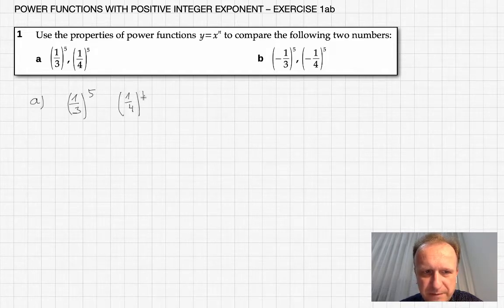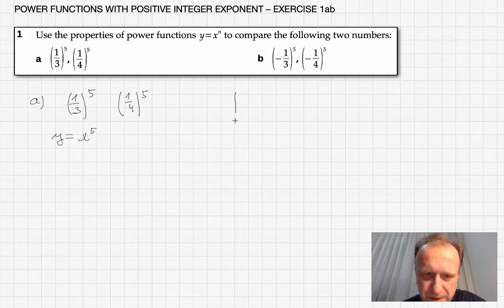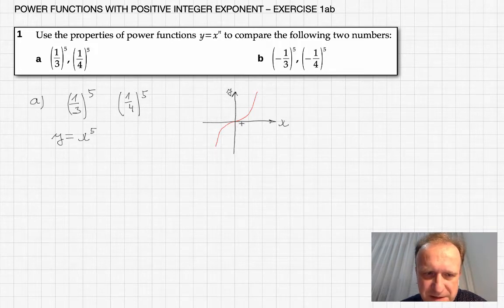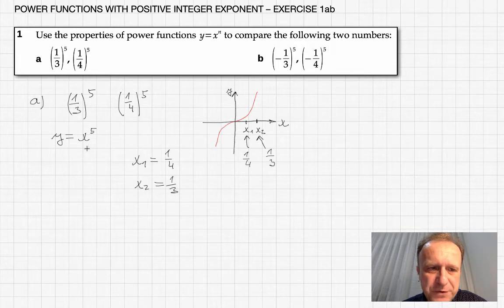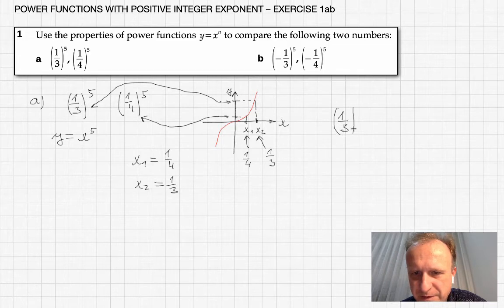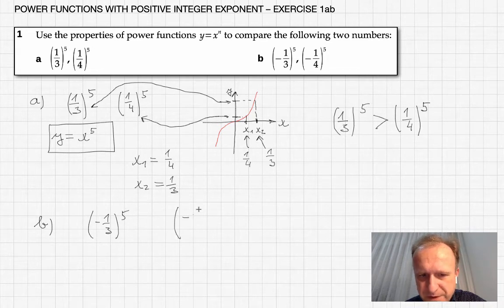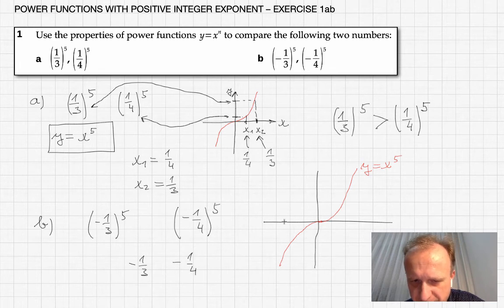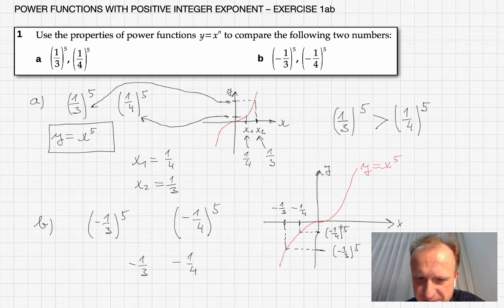M308-10 Power functions with positive integer exponent – EXERCISE 1ab